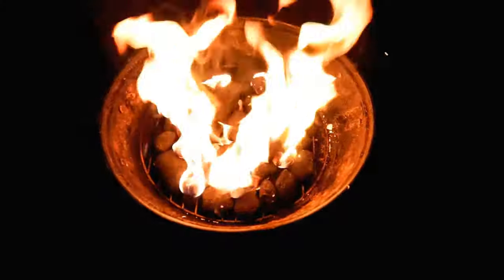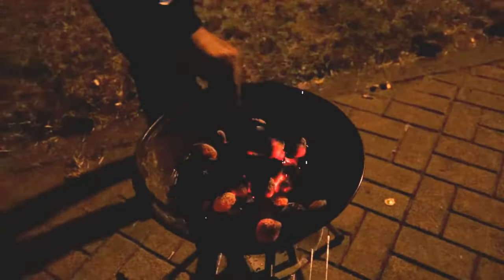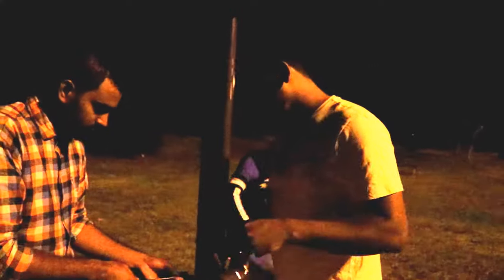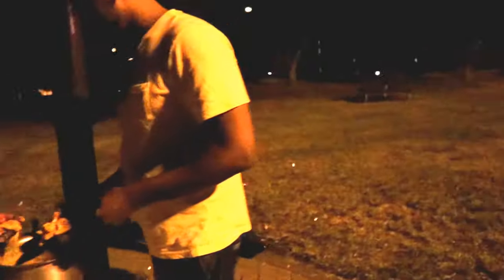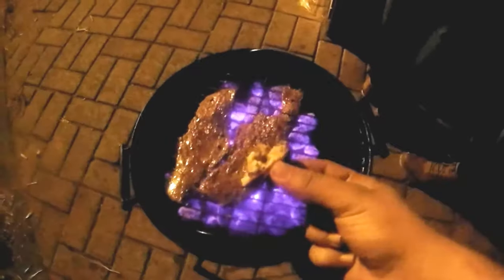A Day At Shellharbour || Wahelan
Experience the life in Australia and its landscapes, people and culture through my video blog.

Follow on instagram : WAHELAN